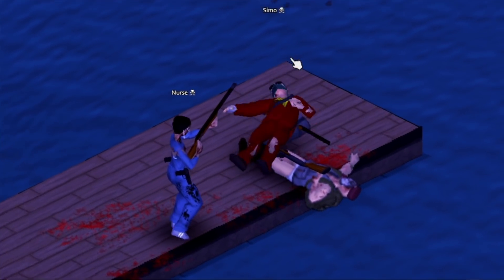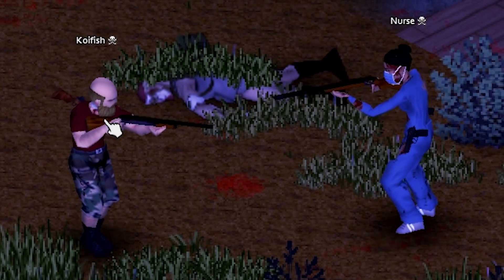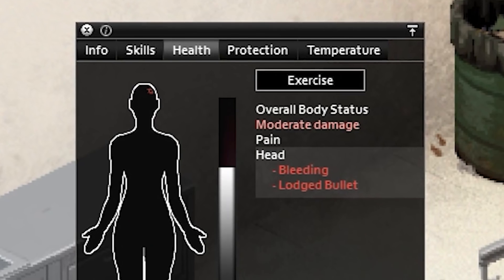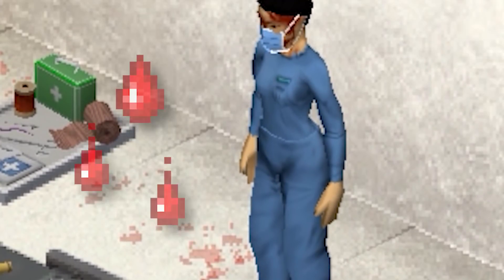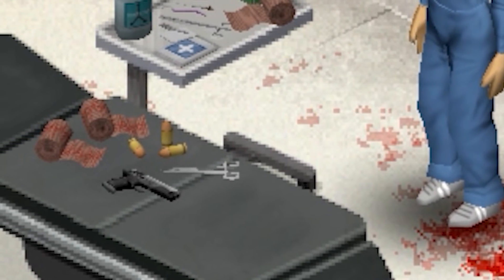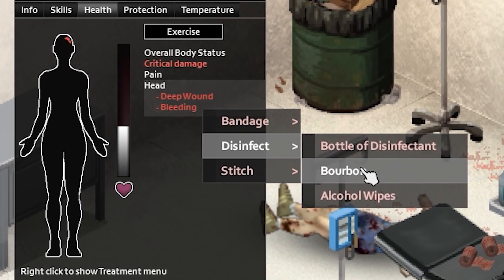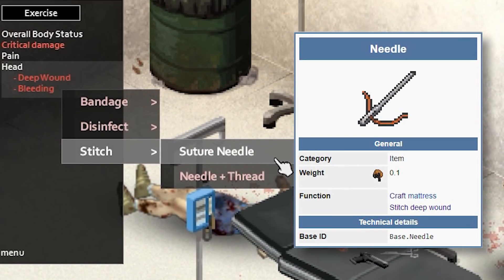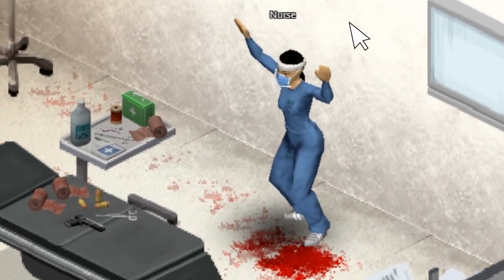when you get shot.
0:00 What to do if you get shot In Project Zomboid.
0:03 Whenever PVP is enabled in multiplayer, you run the risk of getting shot at.
0:06 If you survive such an attack, you'll almost certainly have a bullet lodged in your body, causing moderate to severe damage, blood loss, and pain.
0:13 A bandage can be used to stop the bleeding,
0:16 but the Bullet must be removed as quickly as possible with tweezers.
0:19 Once removed, disinfect the wound with a bottle of disinfectant or alcohol, then stitch it up with a needle or suture needle.
0:26 After that, bandage it and eat a lot of food to speed up your recovery.

Build 41 Multiplayer
IWBUMS Build 41.65